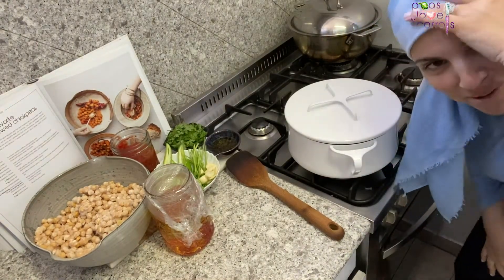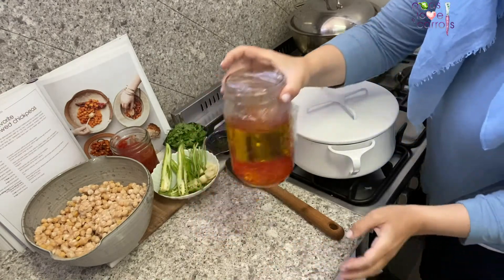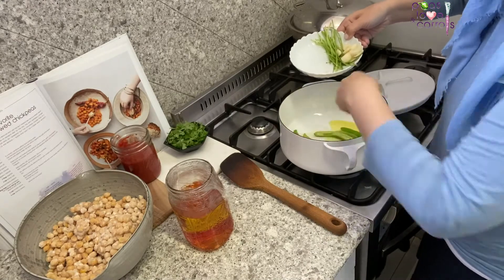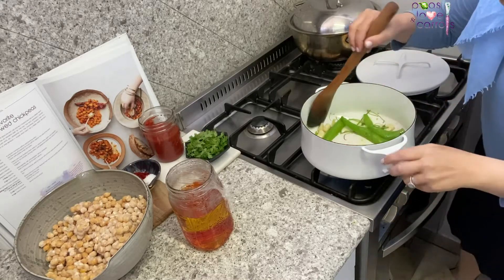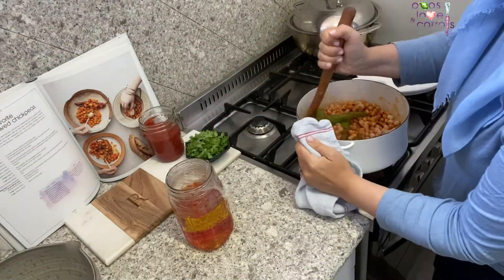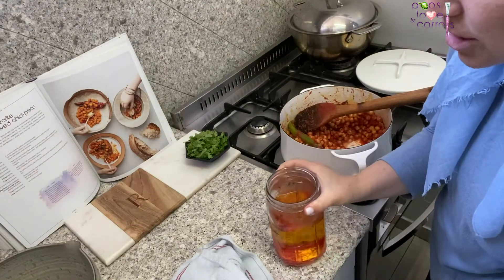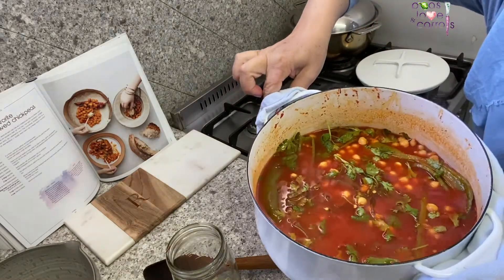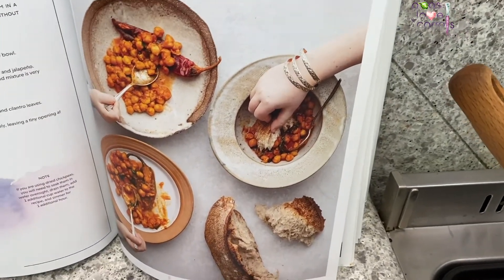Moroccan Stewed Chickpeas